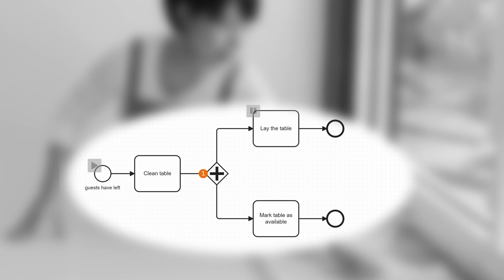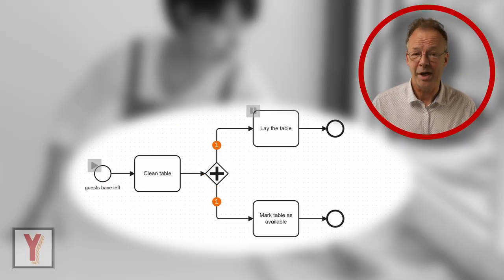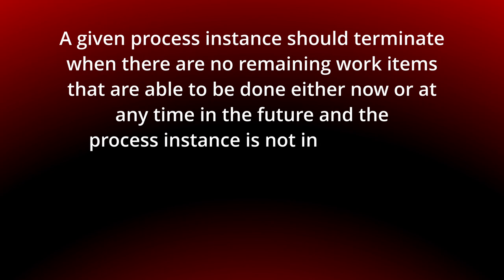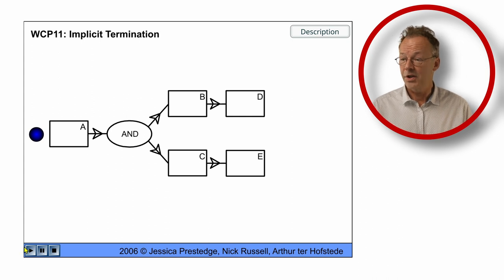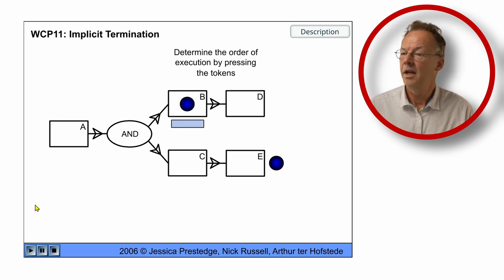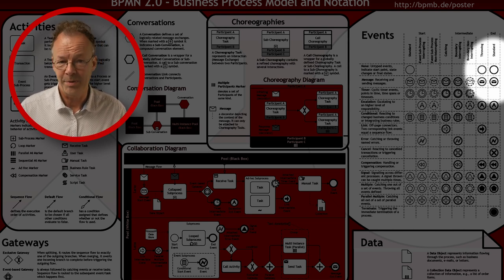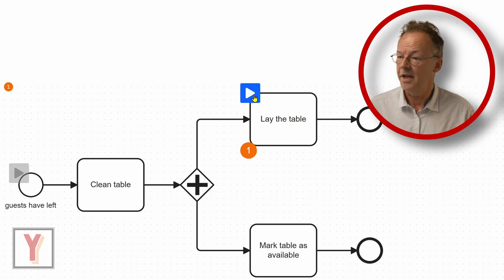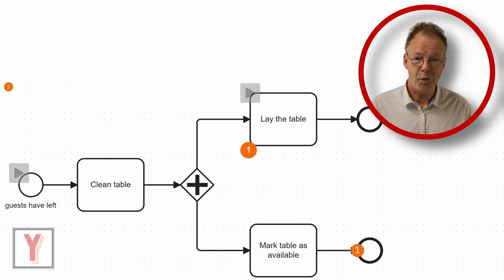Using End Events Correctly in BPMN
How does BPMN ensure process termination using end events? The video discusses the implicit termination pattern in BPMN workflows, where a process instance terminates when all work items are completed and no deadlock occurs. It demonstrates this using an example of table cleaning and setting, showing how every thread must terminate with an end event for the process instance to finish successfully. The video highlights the flexibility of this pattern, which can be applied in various BPMN workflows.

00:00 Introduction
00:22 Implicit Termination pattern
01:14 Implicit Termination in BPMN
01:59 Conclusion